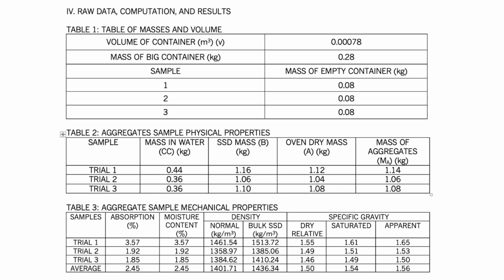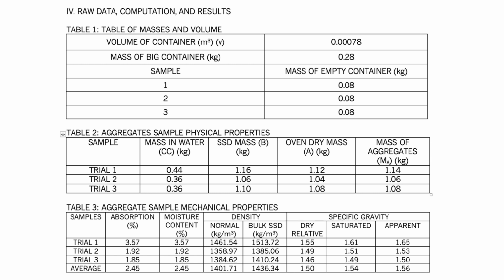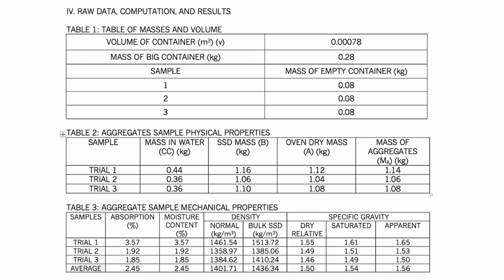XU CE14 - Sec B1 l Grp #1 l Exp. #6 Reduction of Sample Size by Quartrng Method of Coarse Aggregates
Experiment Title:
Reduction of Sample Size by Quartering Method and Determination of Specific Gravity, Water Absorption, Moisture Content and Densities (Dry Relative, Saturated, Apparent, Bulk Specific) of Coarse Aggregates

Group 1

Members:
Afdal, Henry Jr.
Margin, Nicole
Wong, Alex Ferdie
Yee, Zle